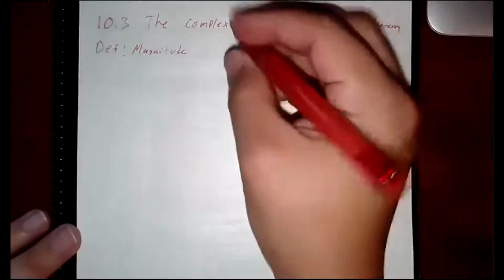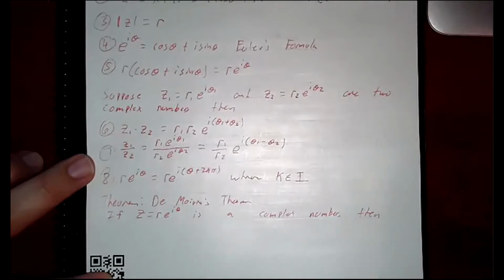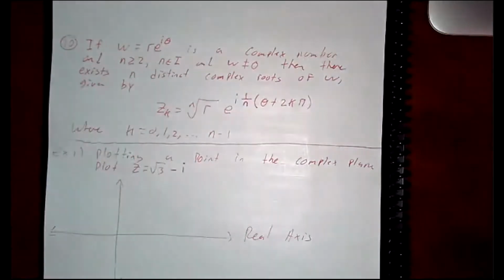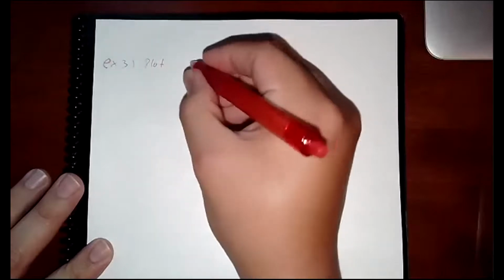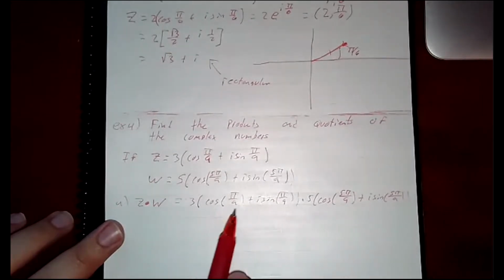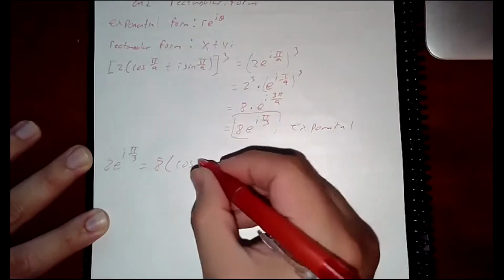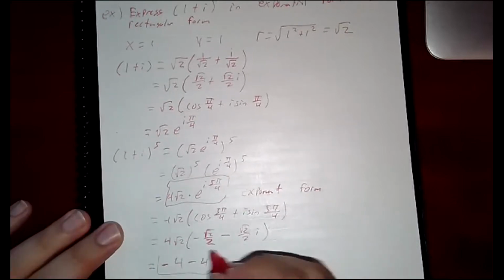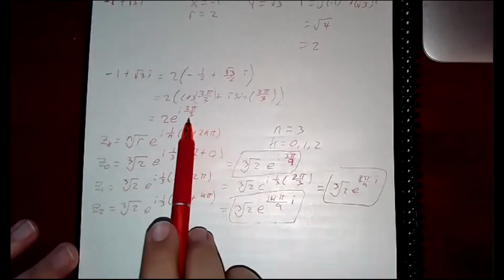Pre Calculus 10 3